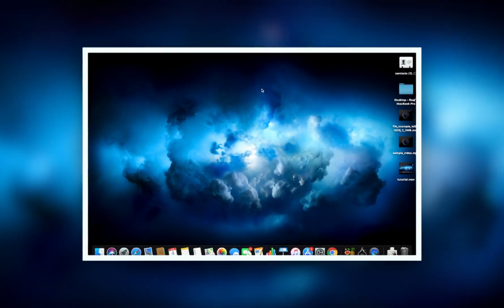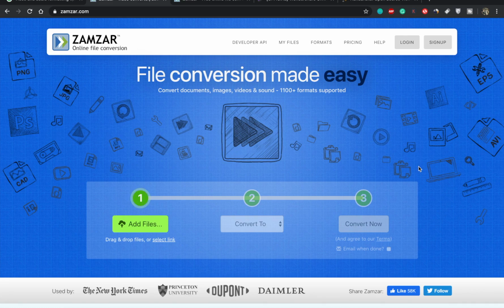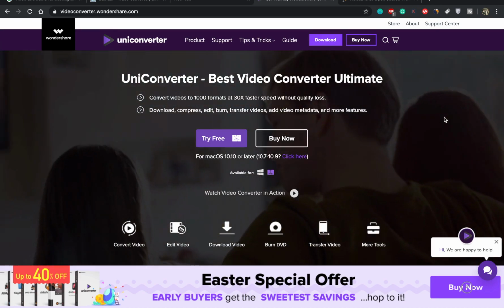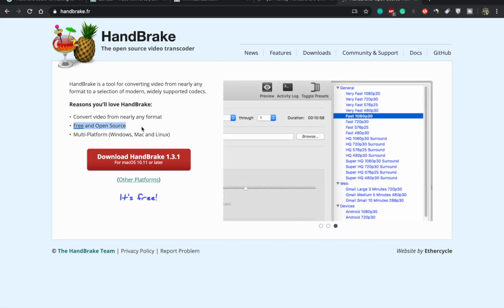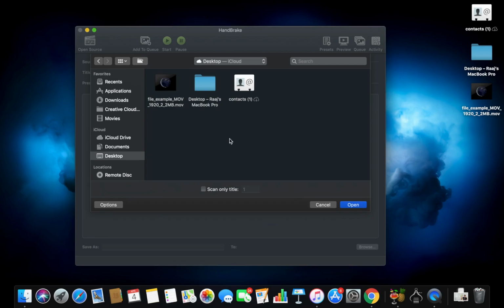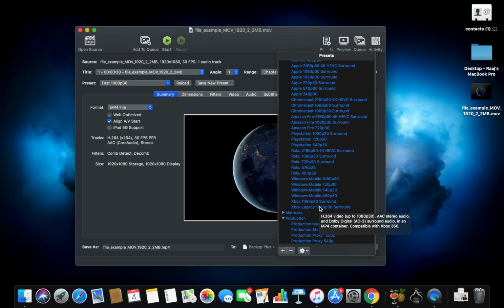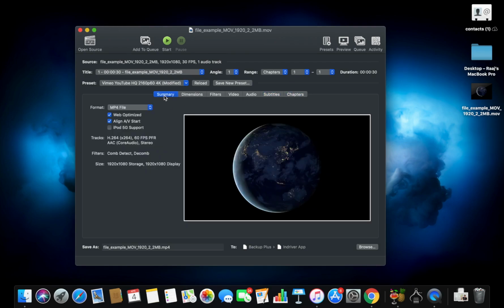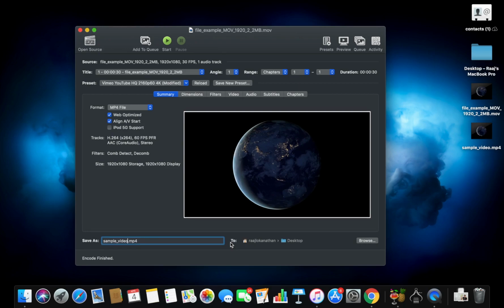How to convert .mov to .mp4 using Mac for FREE! | How-To-Tech with TMQ | Tutorial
Have you ever faced difficulty to convert .mov files to .mp4 using a Mac?? Then this video is for you! From this video, you will learn the simple way how to convert videos using Mac. Besides that, you will also get to know what is .mov and .mp4.

Video gears used in this video